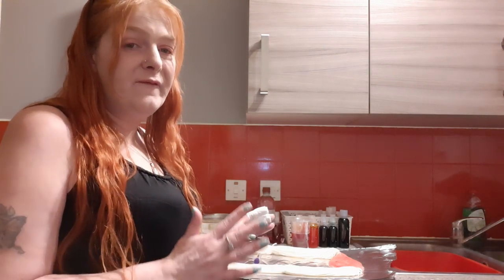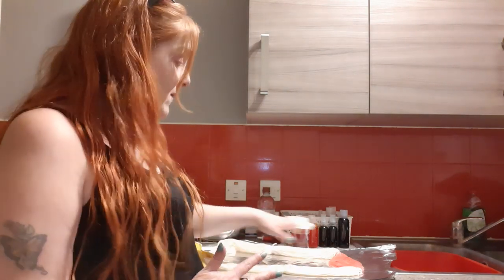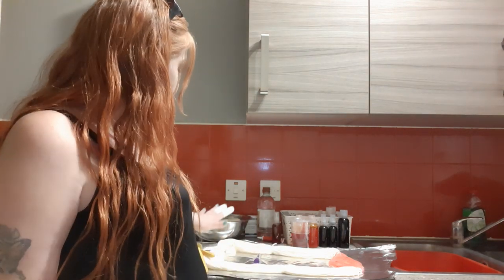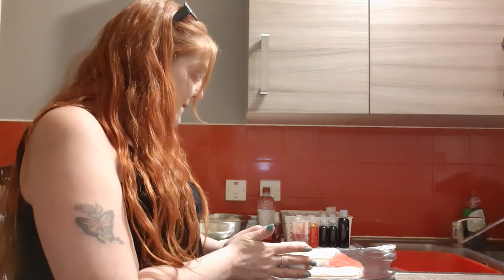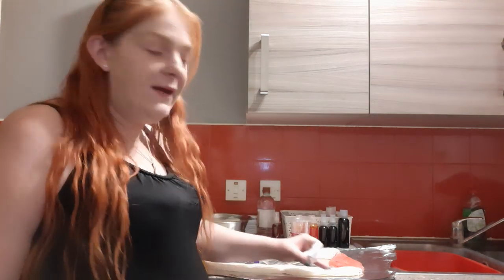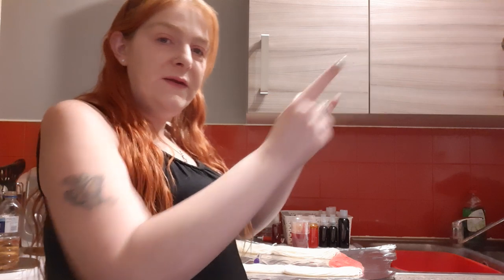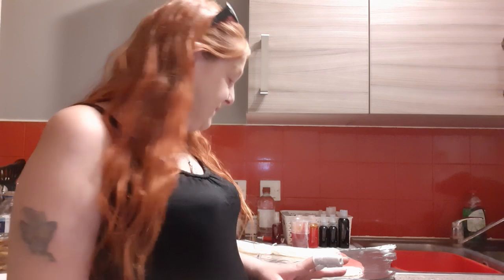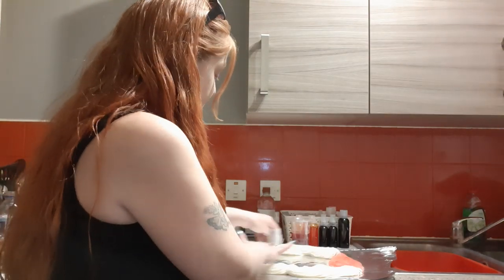HAND DYE YARN WITH ME | PART 1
In this video I will be showing you how to hand dye yarn in the microwave

You can use proper dye or food colouring works just as well

Please remember that I'm still a beginner at doing this